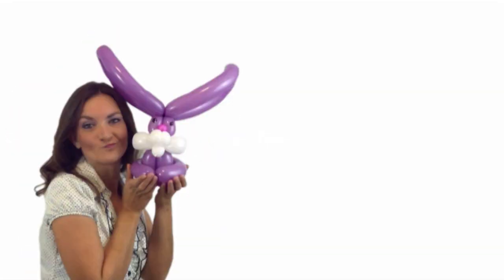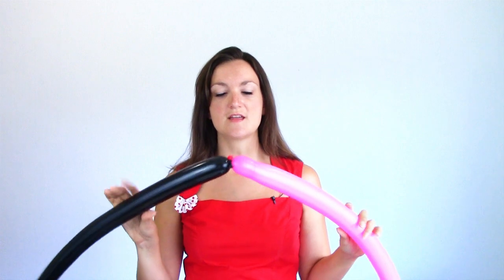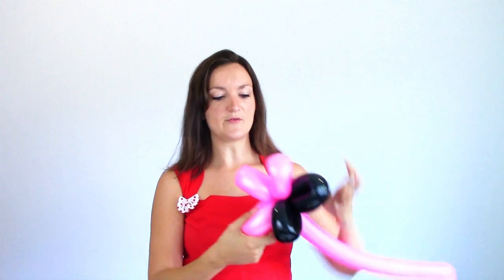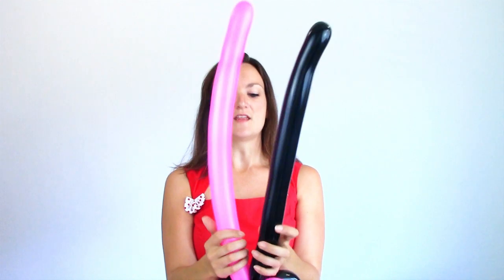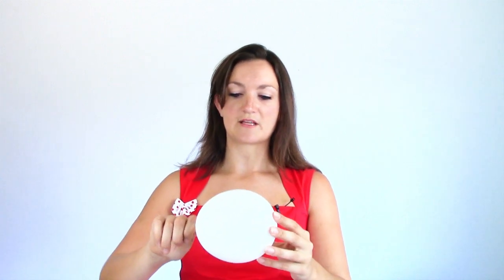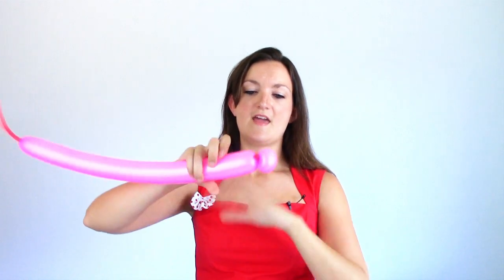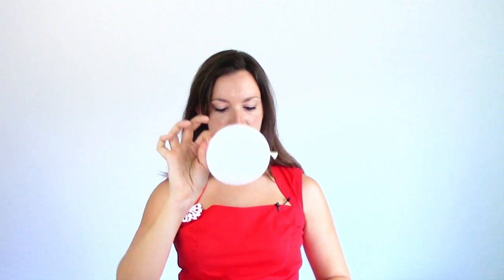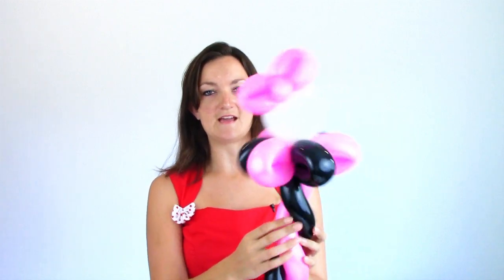MONSTER HIGH 3 WAYS Balloon Animal Tutorial - Learn Balloon Animals with Holly!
Hi guys!  Sorry for the delay, I was on vacation last week and had set this video up to go live on tuesday morning but youtube had other ideas apparently!  So here it is a few days late!  Hope you all enjoy it anyway!  This is how to make a quick and easy Monster High Balloon that can be easily changed into 3 different things! Learn how to make a Monster High princess wand, Monster High bracelet or even a Monster High headband!